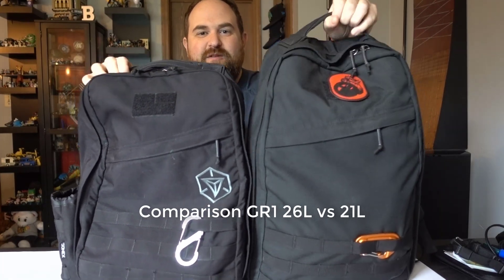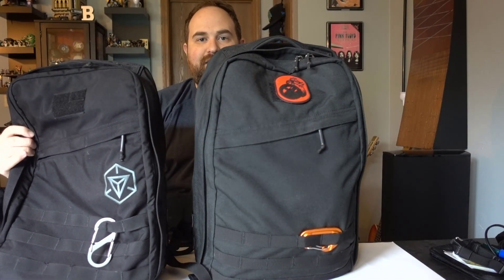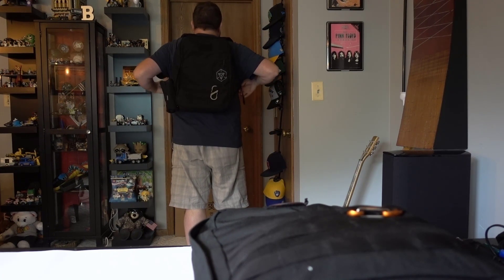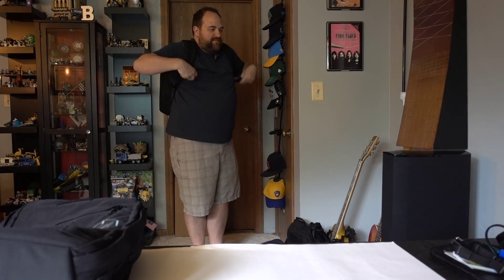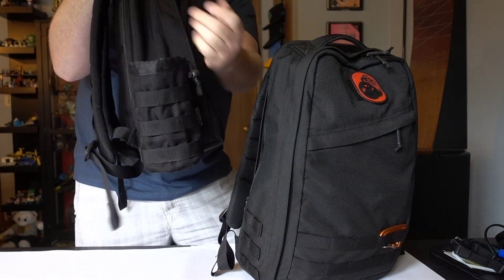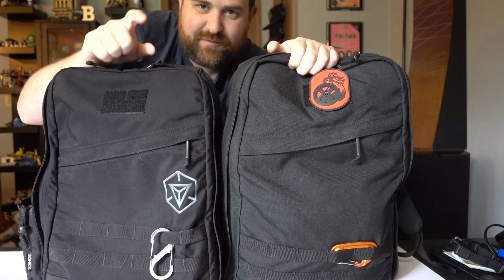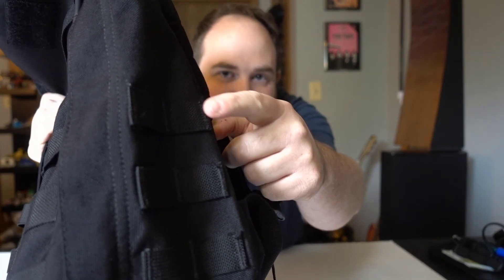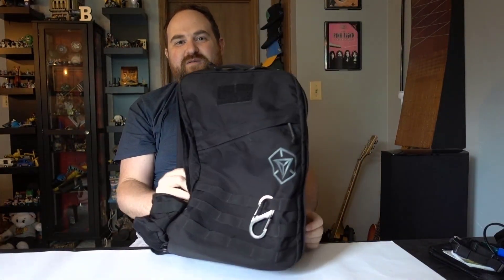GORUCK GR1 26L vs 21L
Video showing both the 26l and 21L GR1 bags side by side, and I'll show you what the different sizes look like on me (5'9'' and 250lbs) gentleman. Stay till the end to see how the 21L bag held up as a kids school bag for a full year of school.